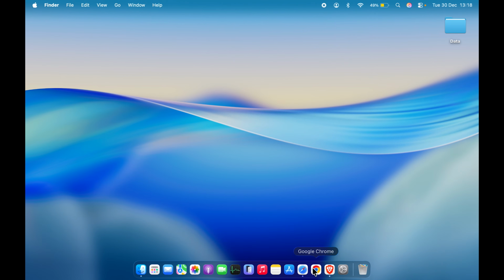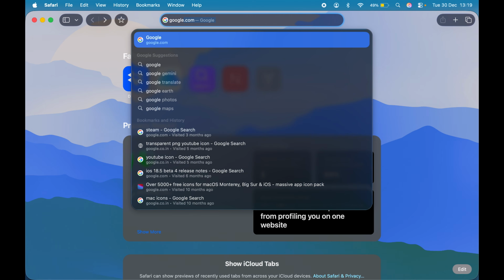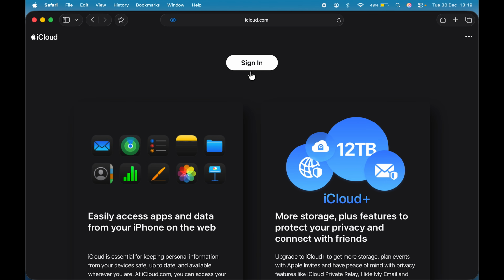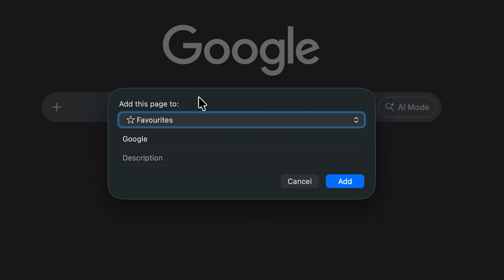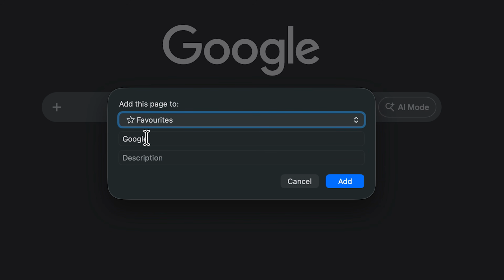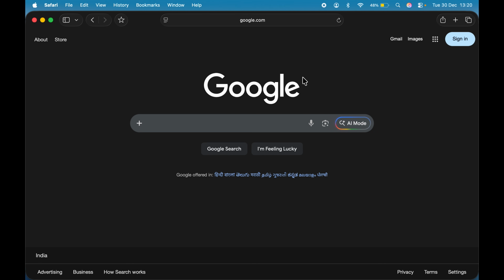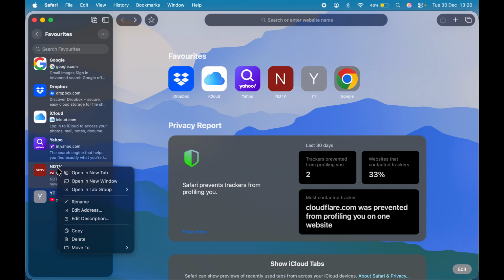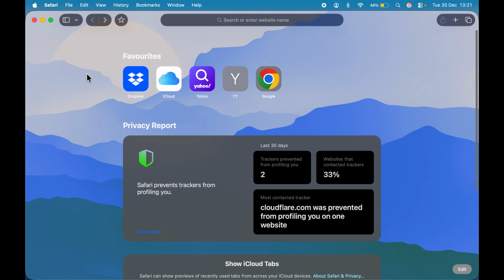How to Bookmark a Website in Safari on Mac? Add/Remove Favorites in Safari MacBook Air, Pro, Mini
Learn how to add or remove a website from favorites in Safari on your Mac using simple and easy steps. In this video, you will understand why bookmarking a website is useful and how it helps you save time instead of searching for the same website again and again. I have explained how to open Safari on your Mac, add a website to bookmarks, choose where to save it, and organize bookmarks using folders. You will also learn about helpful keyboard shortcuts, how to check where your Safari bookmarks are saved, and how to edit or remove a bookmark when needed.